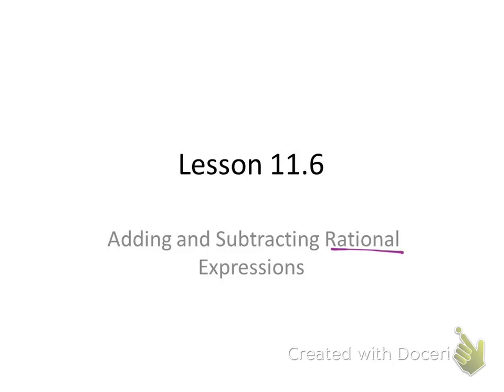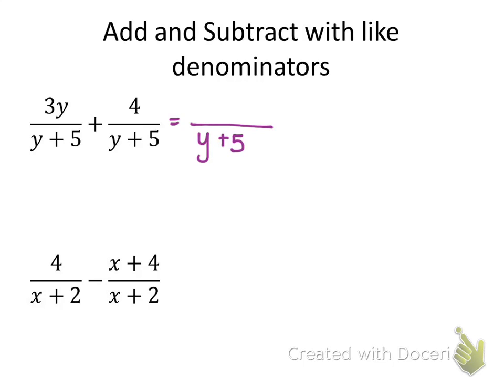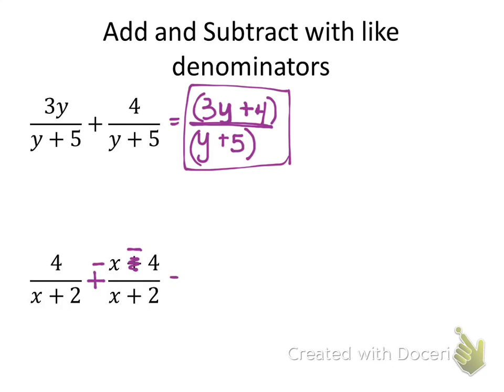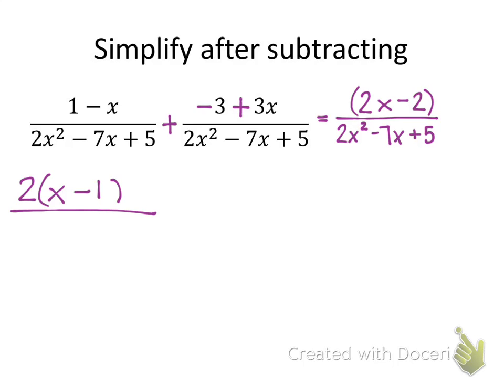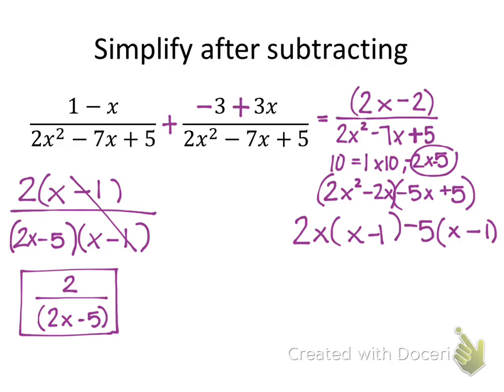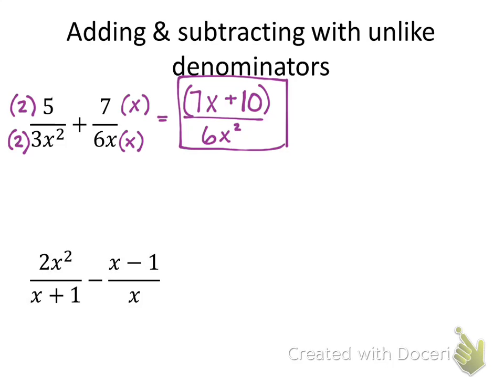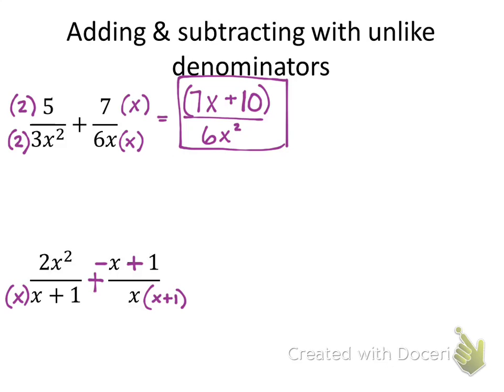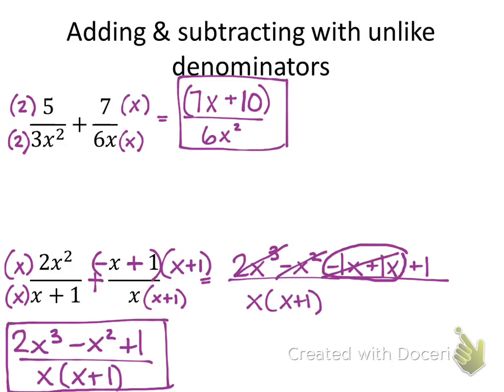Lesson 11.6 Adding and Subtracting Rational Expressions